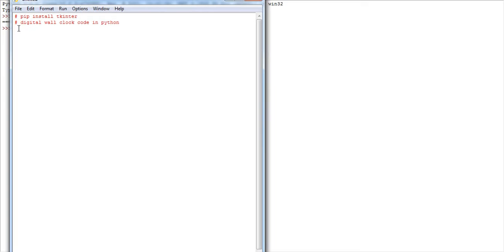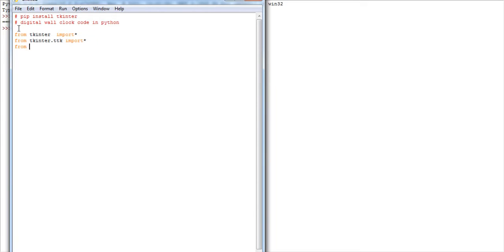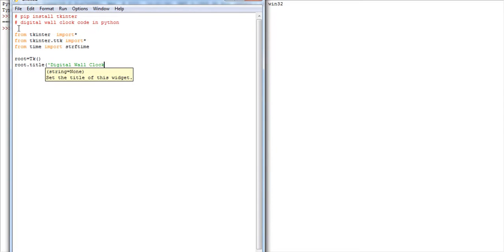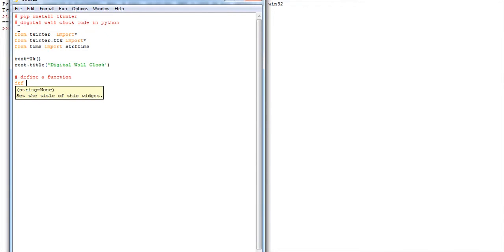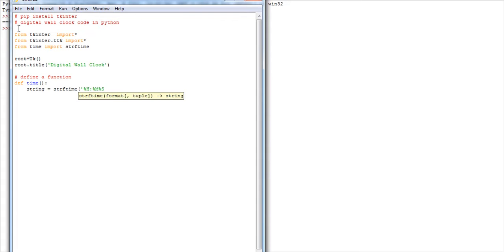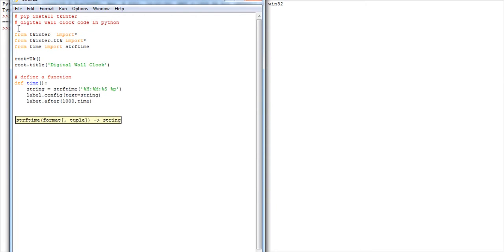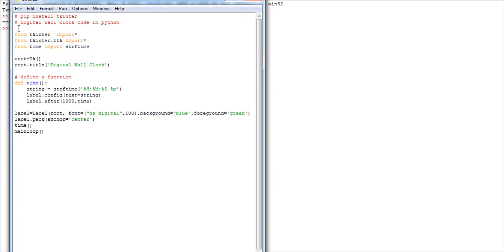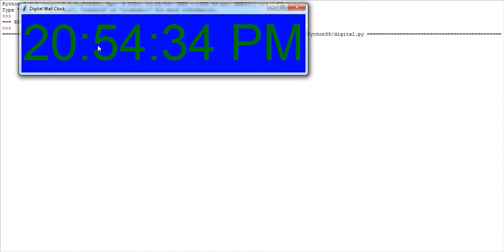I Built a Digital Clock Using Only Python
HOW TO MAKE CODE IN DIGITAL CLOCK